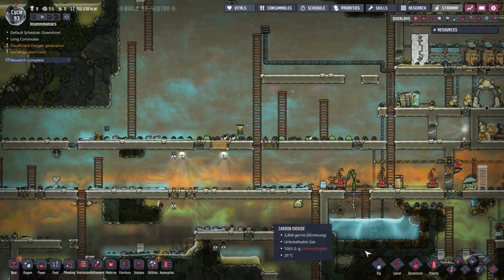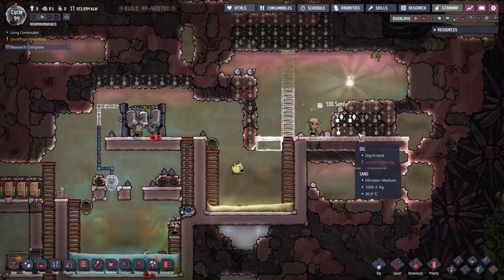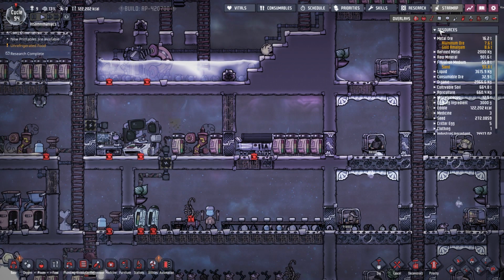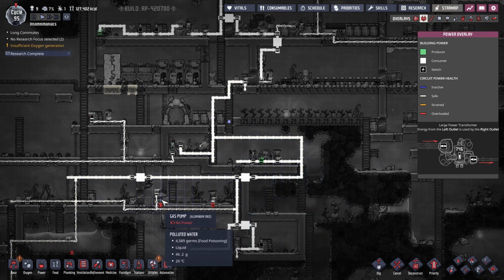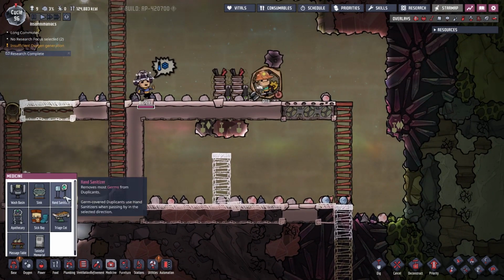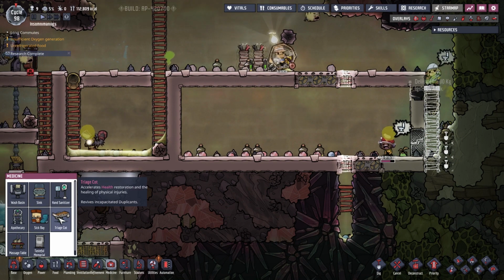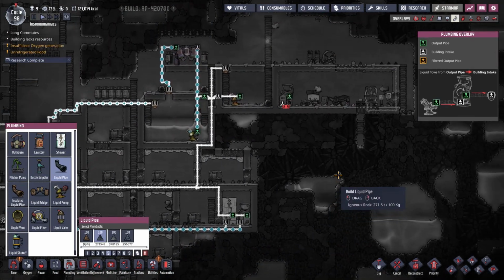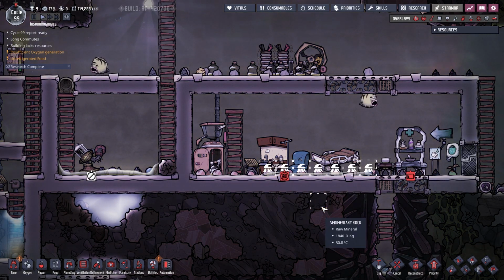Paging Doctor Meep! | Oxygen Not Included (Part 20)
Oxygen Not Included continues and an unexpected injury forces us to hastily build a Medical area. One of our Duplicants got in a fight, and now we're scrambling to patch her up.

Meanwhile in ONI, work on the new base continues as we sort out some plumbing. And our favorite colonist gets a special treat.

Oxygen Not Included gameplay continues here.